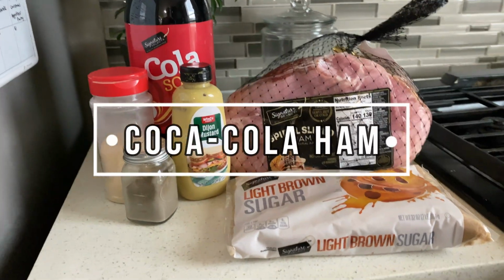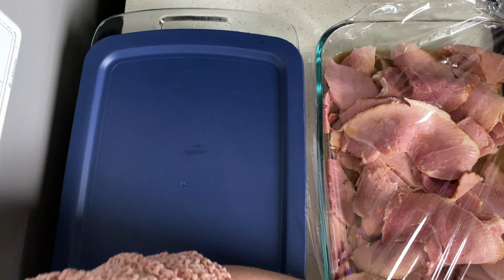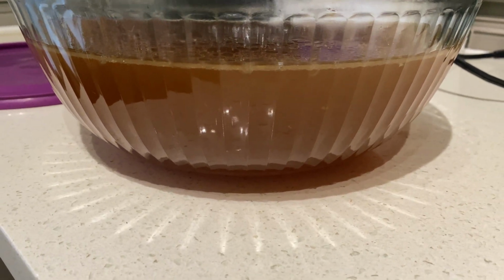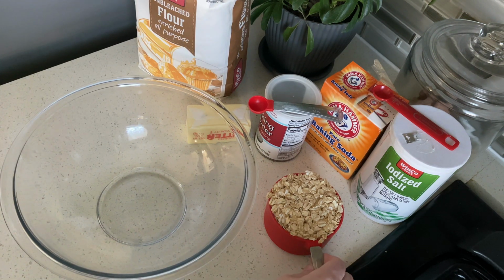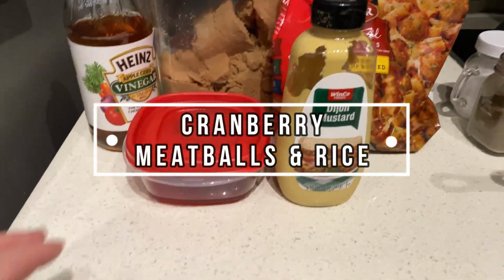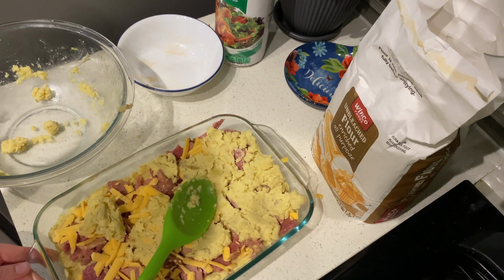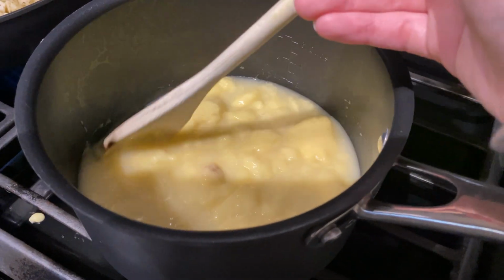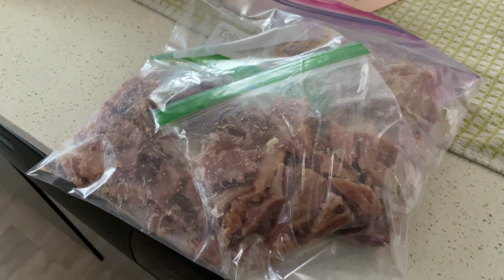HOLIDAY LEFTOVERS RECIPES | Repurpose Christmas Leftovers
Hey friend! Today, I'm showing you holiday leftover ideas that way you can repurpose those leftovers to make easy recipes for dinner tonight. I'm showing you leftover ham recipes, a cranberry sauce recipe (or two!), and a leftover mashed potato recipe. I hope this helps you repurpose those holiday leftovers. Thanks for being here friend!

Dinosaur Pasta Spoon
Calphalon Pan
KitchenAid Food Processor
Meat Masher
Pioneer Woman Instant Pot
Instant Pot Duo
Ninja Food Processor
Air Fryer

00:00 Introduction
00:30 Coca Cola Ham Recipe
03:36 Ham Broth
05:32 Ham & Veggie Soup
07:10 Cranberry Oatmeal Bars
09:54 Cranberry Meatballs & Rice
11:02 Mashed Potato Casserole
12:56 Breakfast Burritos
13:54 Mom's Breakfast Casserole
16:40 Freeze Leftovers
17:03 Outro

*Mom's Breakfast Casserole*
2 T bacon fat or canola oil
1 pound sliced ham, cut into small squares

1 32 oz bag frozen cubed potatoes (Southern-style)
1 tsp house seasoning
1 tsp onion powder
1/2 tsp Italian seasoning

1 10 oz can cream of chicken soup
¼ cup water
1 tsp minced garlic
1/2 tsp house seasoning
1/4 tsp Italian seasoning
A few twists of fresh ground pepper

2 bags finely shredded sharp cheddar, divided

Heat oven to 375. Cook potatoes in the bag for 3 minutes in microwave. Meanwhile, heat fat in large pot over medium-high heat. Add ham and cook until browned. Remove ham to plate. Add potatoes, house seasoning, onion powder, and Italian seasoning. Stir until combined. Cook until potatoes are browned, stirring occasionally. Add the ham to the potatoes.

Meanwhile, pour soup in large skillet. Pour water into the empty soup can and swirl it around to loosen up all the leftover soup. Pour into pan. Add garlic. Whisk until smooth (except for the chicken lumps). Cook over medium-high heat until it browns and gets bubbly. Stir in about ¾ of a bag of cheese into the soup mix until it melts. Now it’s a nice cheese sauce so you don’t have to be embarrassed about the cream of chicken soup.

Pour the cheese sauce over the potatoes and ham, and stir until combined. Grease a 9x13 pan. Put the potatoes in the pan, and cover with the remaining cheese. Cover with foil, and bake at 375 for 30 minutes. Uncover and bake another 10-15 minutes until the cheese is browned.

*Coca Cola Ham*
1 10 lb spiral sliced ham
¼ c dijon mustard
¾ c brown sugar
½ tsp salt
¼ tsp or so freshly ground black pepper
¼ tsp or so garlic powder
1 cup Coke or Dr. Pepper (Cherry Dr. Pepper is especially good)
Get ham off the bone.
Put ham into large baking dish.
In a medium bowl, make a paste with the mustard, sugar, salt, pepper, and garlic.
Slowly pour soda into the bowl, stirring until the sugar paste dissolves.
Pour over ham slices and marinate in fridge for at least 4 hours, or overnight.
Heat oven to 350. Bake for about 30 minutes, or until heated through.
Place ham on serving platter.
Pour marinade into saucepan, and boil for 5 minutes.
Pour into a gravy boat and serve as sauce.